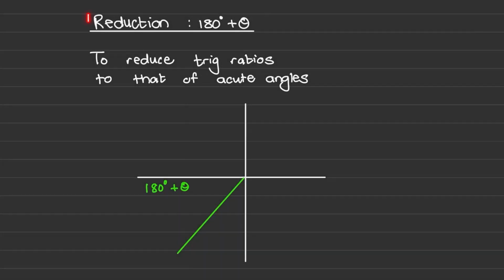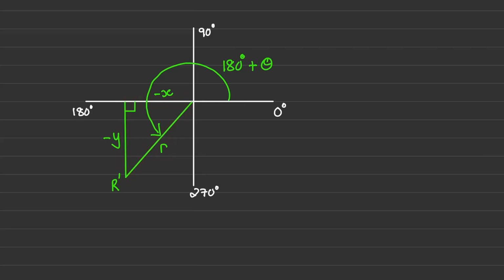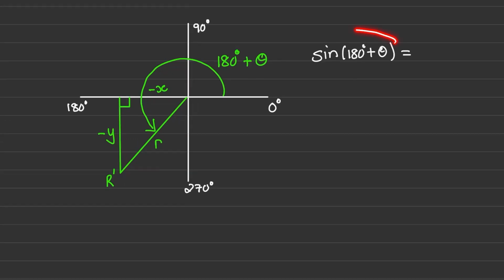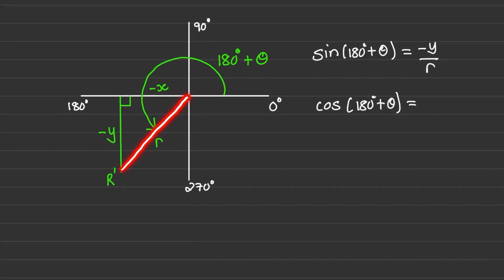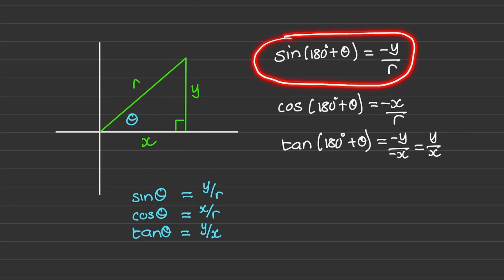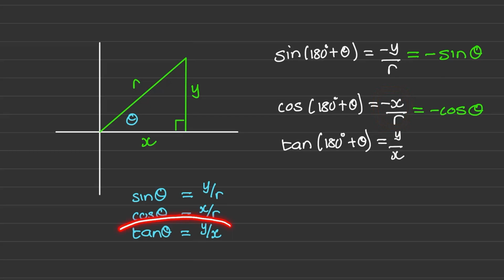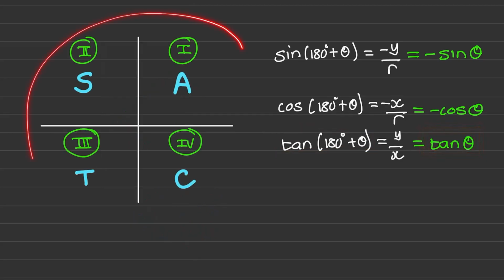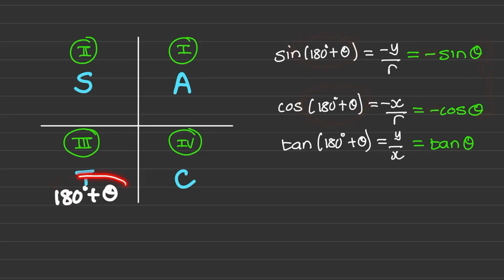Trigonometry - How to apply Reductions in the third Quadrant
How to apply trigonometry reductions to simplify trigonometric ratios for high school Mathematics. We learn how to apply trigonometric reduction formulae to cosine, sine and tangent in the third quadrant.